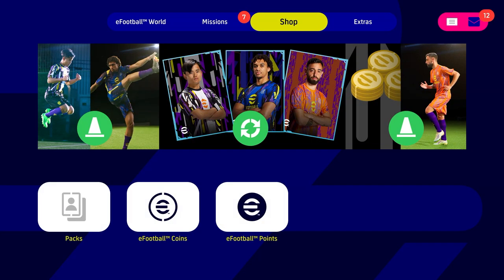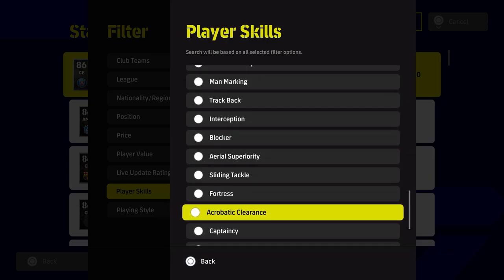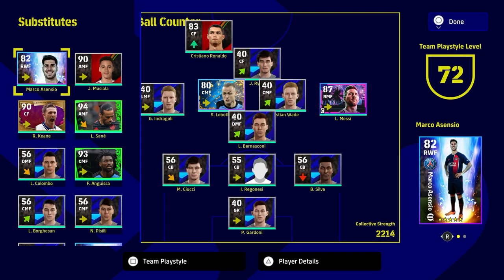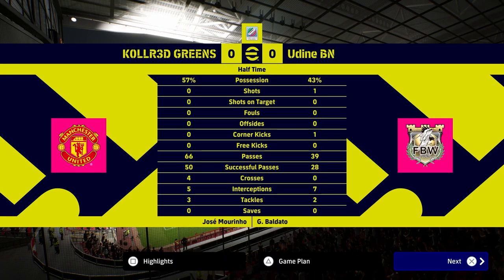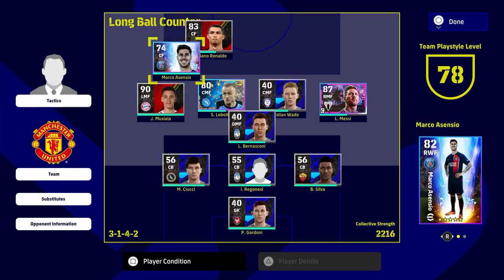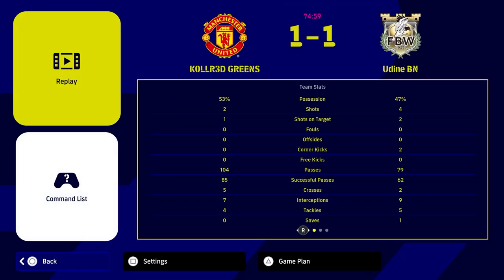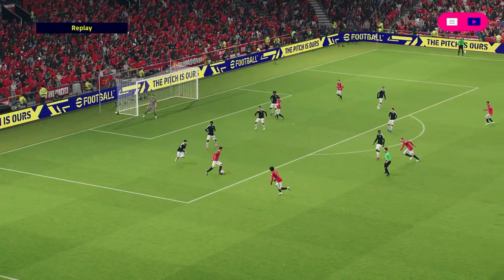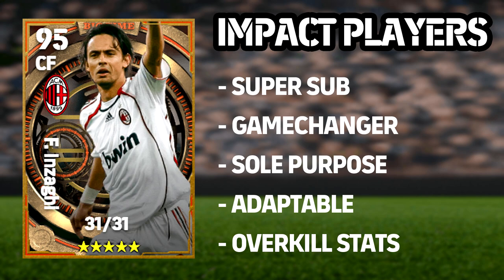eFootball 2023 | SUPER SUB BREAKDOWN